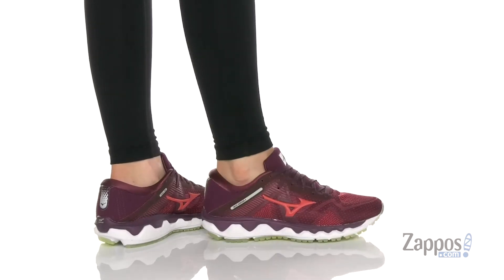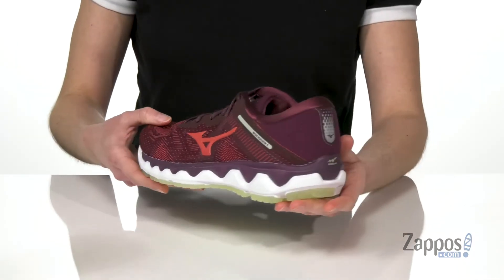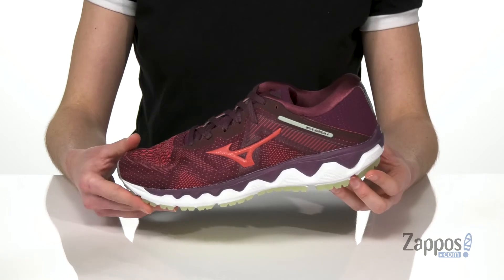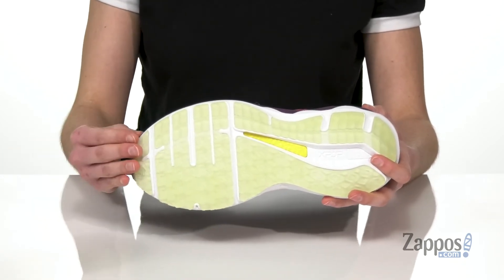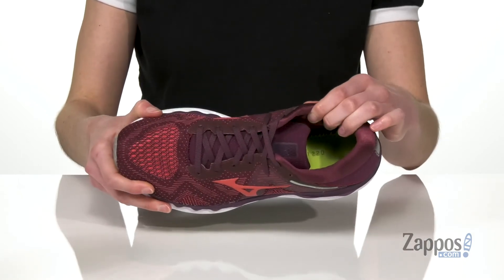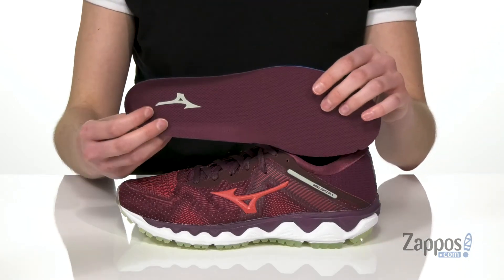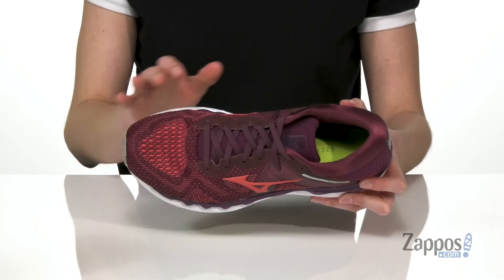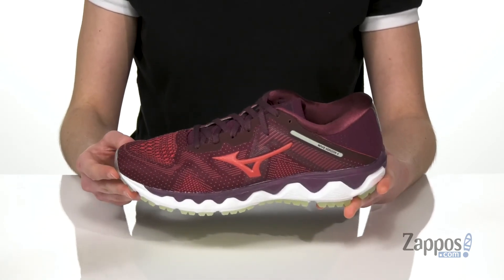Mizuno Wave Horizon 4 SKU: 9309703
Float among the clouds when you don the supportive  Mizuno&reg; Wave Horizon 4 stability running shoes.
Support Type: Overpronation/Stability.
Mizuno&reg; Wave&reg; Plate disperses energy from impact to a broader area providing a stable ride and enhanced cushion.
AIRmesh&trade; upper with structurally-supportive synthetic overlays.
AeroHug upper construction provides an adaptive fit for stages of runners gait.
SmoothRide midsole engineering promotes a smooth transition from heel-to-toe with each stride.
Flat laces for traditional lace-up closure.
Padded tongue and collar with a removable insole.
Premium Sockliner for a comfortable fit and great in-shoe feel.
U4icX midsole delivers lightweight cushioning and a soft underfoot feeling for a smooth transition.
INTERCOOL ventilation system reduces heat and humidity from building up during performance.
XPOP PU foam midsole compound delivers high-levels of cushioning, rebound, and durability.
X10 carbon rubber outsole provides long-lasting wear.
Imported.